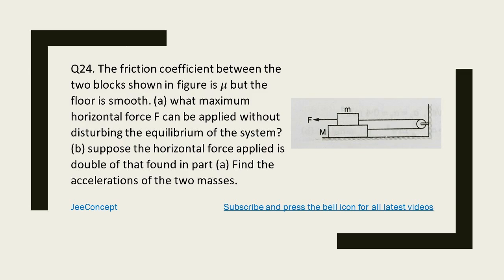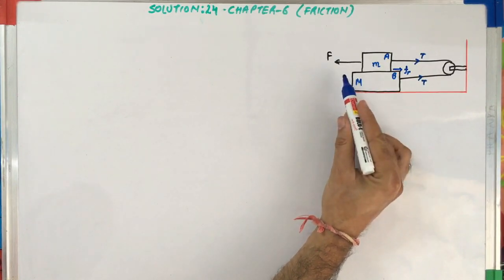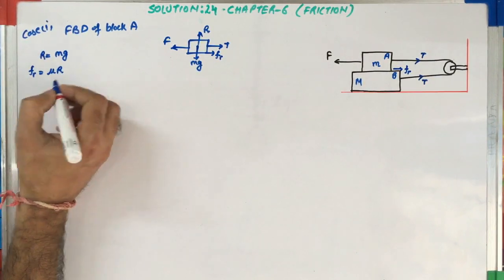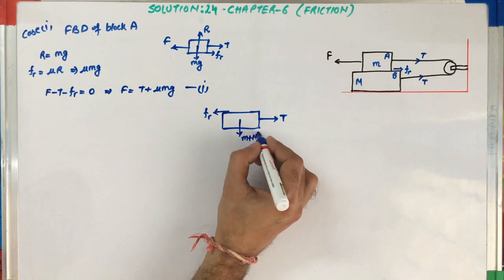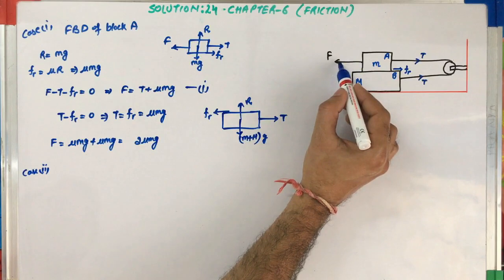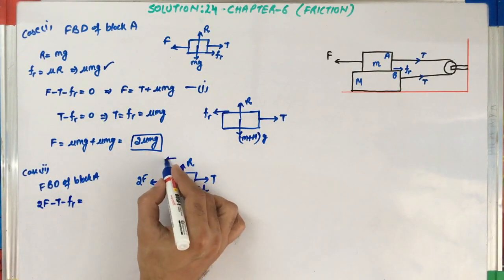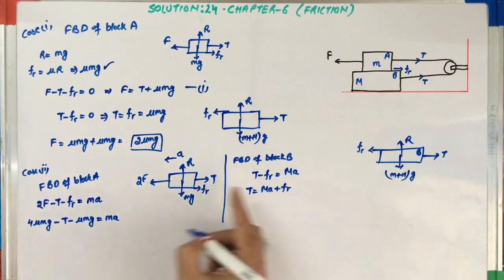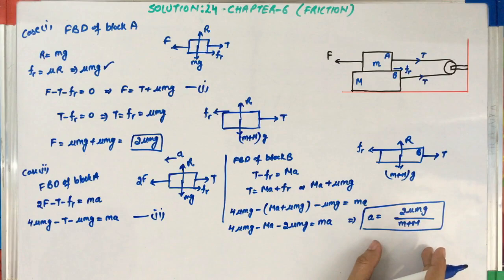HC Verma Chapter 6 Solution 24 | Friction | Class 11 Physics | JeeConcept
This is the solution video for question 24 chapter 6 HC Verma Friction

The friction coefficient between the two blocks shown in figure is μ but the floor is smooth.
(a) what maximum horizontal force F can be applied without disturbing the equilibrium of the system?
(b) suppose the horizontal force applied is double of that found in part (a) Find the accelerations of the two masses.